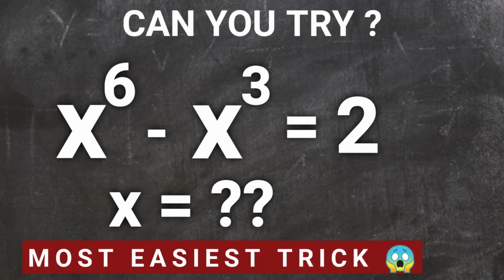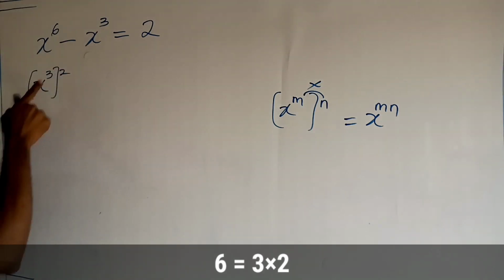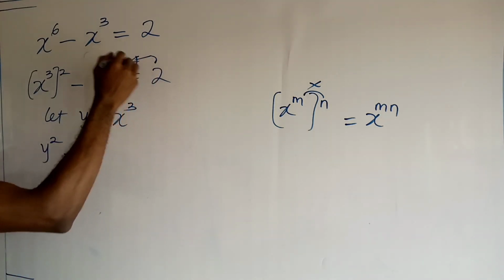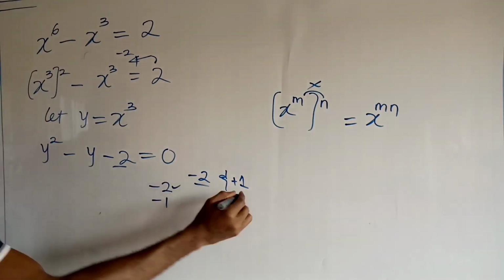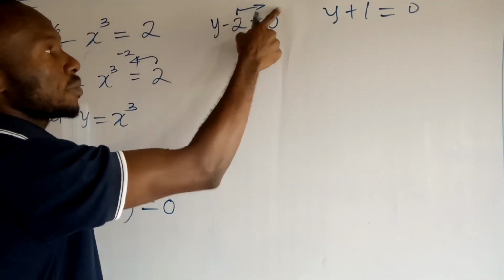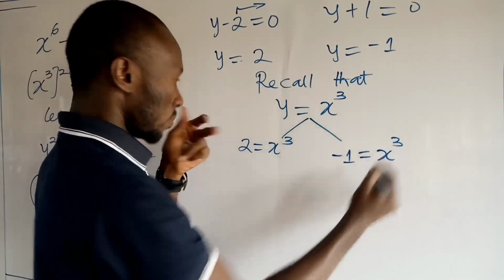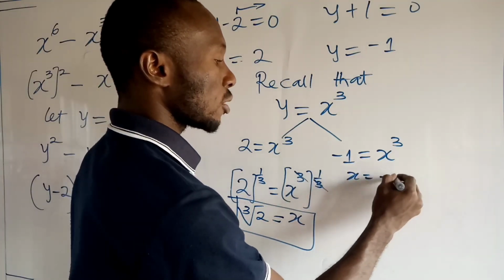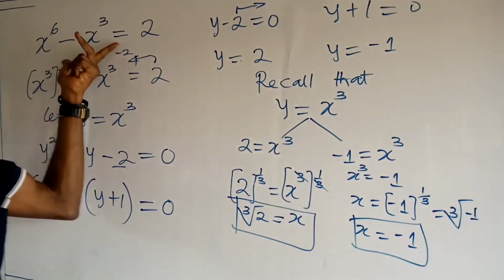Math Olympiad 2024 || x^6 - x^3 = 2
We solved the beautiful Exponential Equation by making a very simple substitution

Prerequisite courses:
Algebra, Indices, quadratic equation by factorisation method